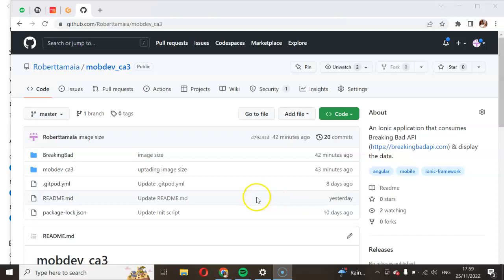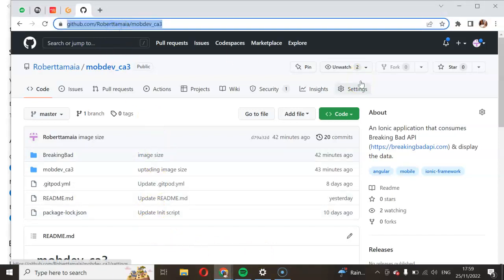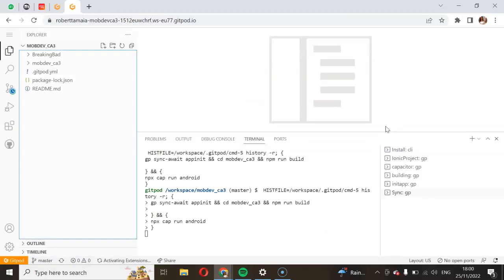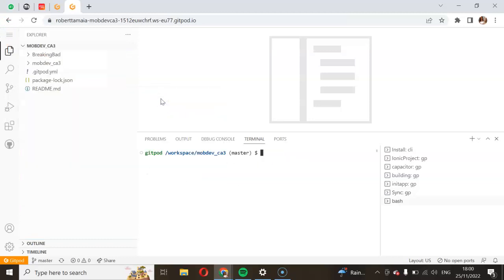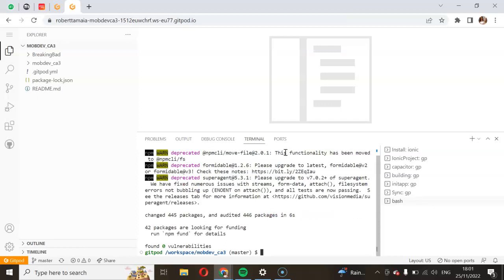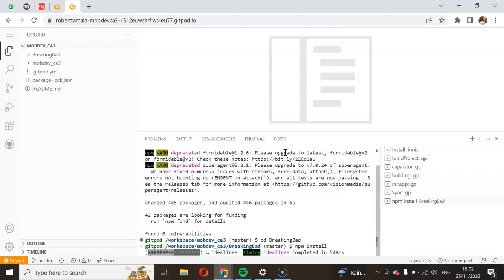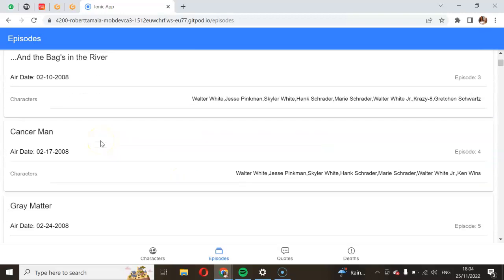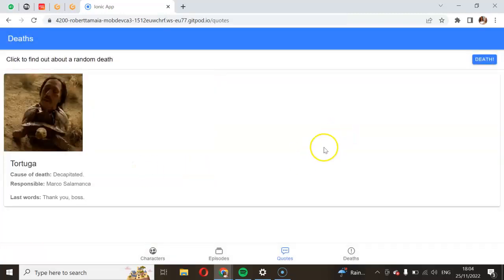Record a voiced-over video screencast Mobile Development Breaking Bad API - Robertta Maia CCT 2022